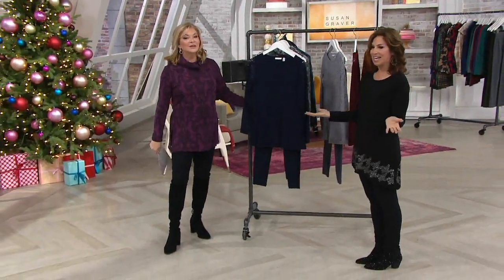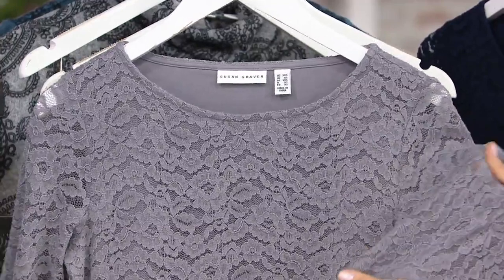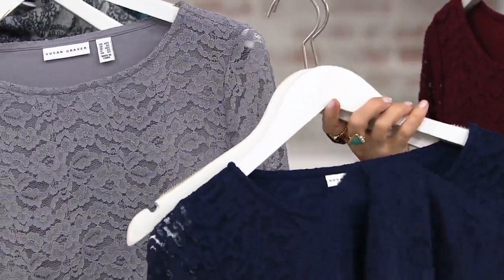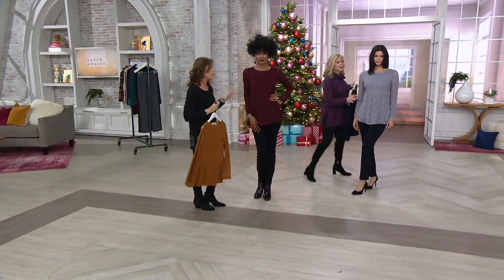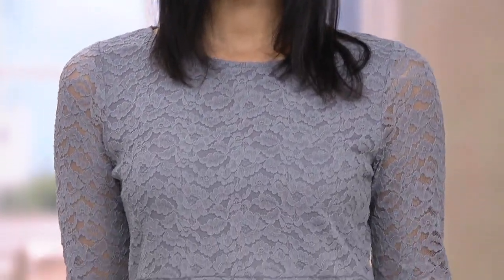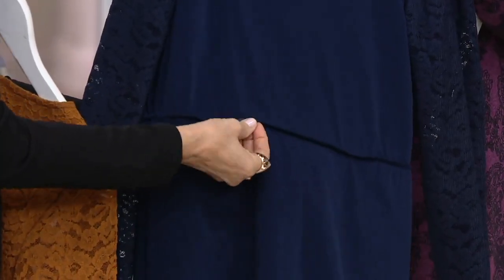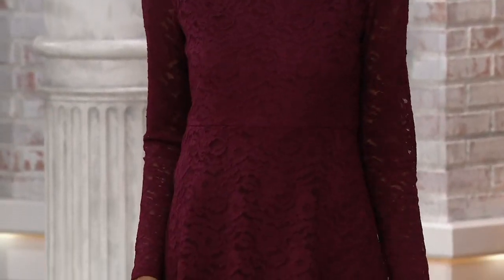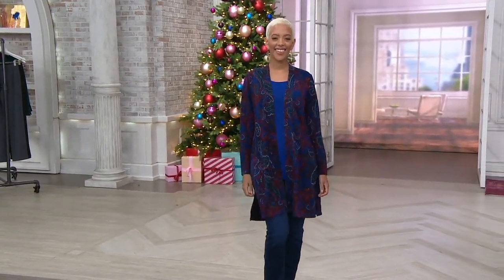Susan Graver Stretch Lace Peplum Tunic with Knit Lining on QVC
Susan Graver Stretch Lace Peplum Tunic with Knit Lining

Get in touch with your feminine side with this stretch-lace top, complete with a flirty peplum design! From Susan Graver.